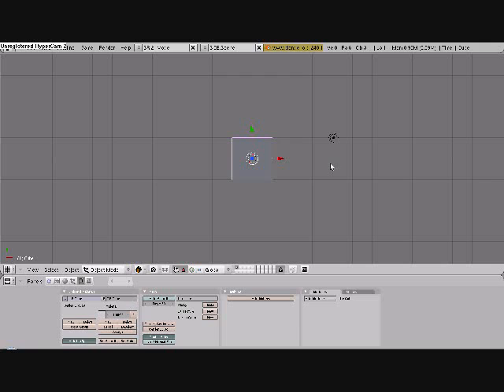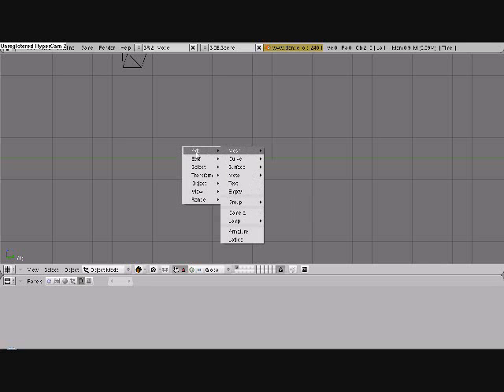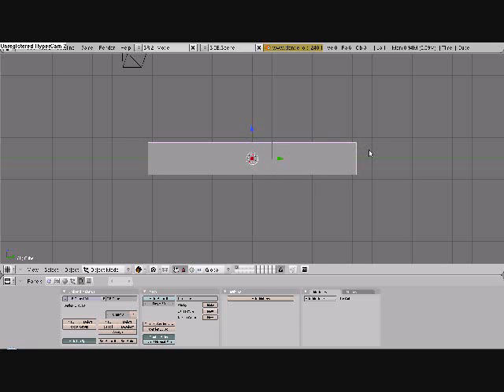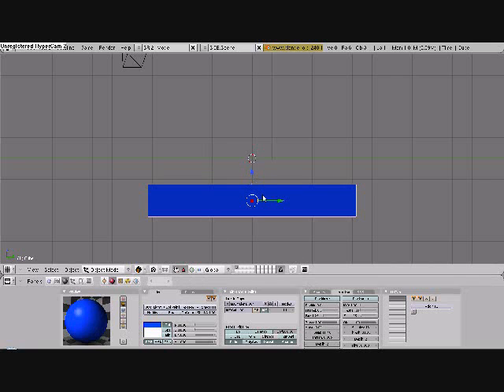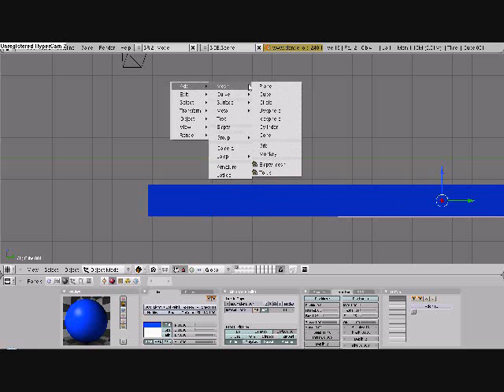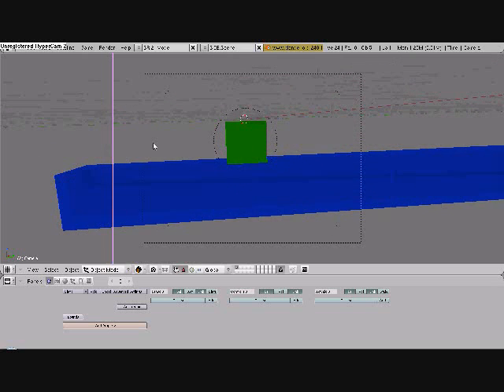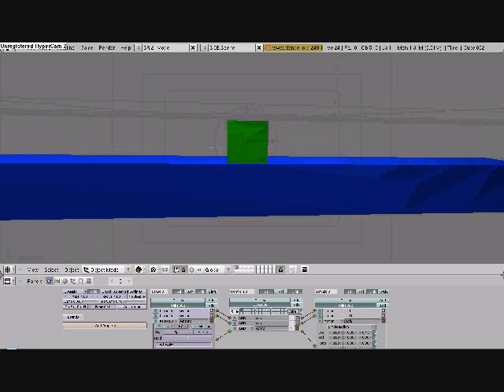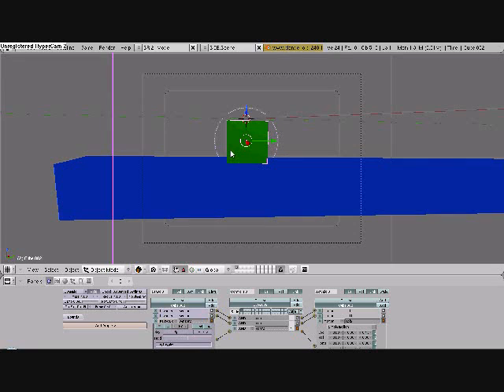How to make a 2-d platformer in blender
self explanitory